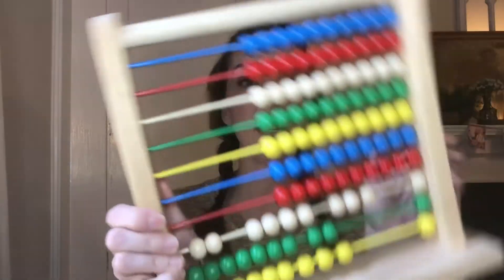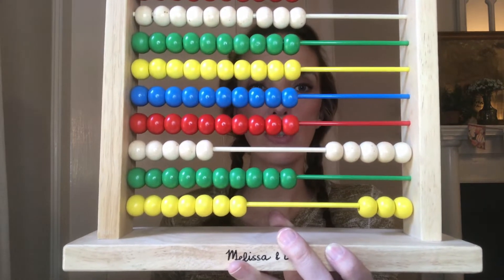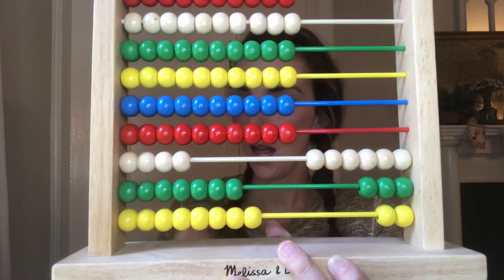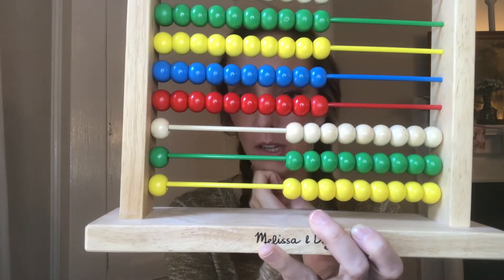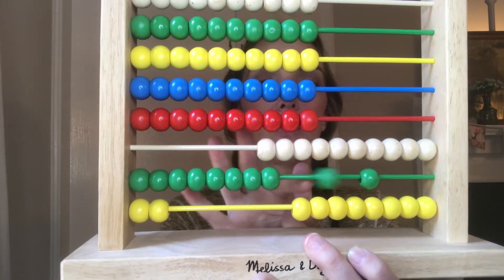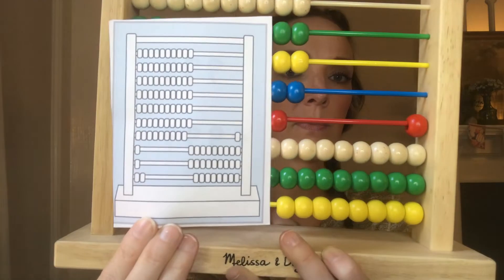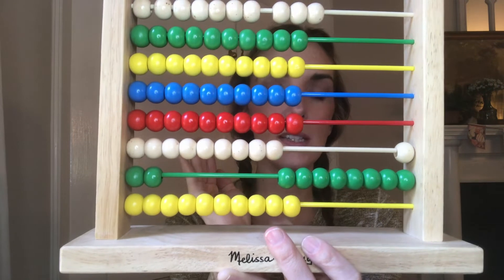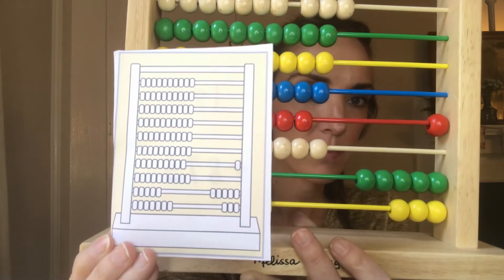Wishin' for Some 3-Digit Addition?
Hello friends and friend-like creatures!

I am continuing my Early Robinson Curriculum (of my own design) Math Sequence Series with a walk through of the Abacus and how I use it in my Robinson Curriculum-based homeschool prior to the Saxon Math years. Today's focus is 3-Digit Addition.

The abacus is fun for student and teacher alike. I've linked below to resources shown today.

I've linked to my Abacus Maths playlist below.

FREE Math Sequence with embedded resource links: no longer available

Abacus Flashcards

Abacus by Melissa & Doug

Land of Kakiak Math Bundle: currently unavailable

Land of Kakiak on Etsy